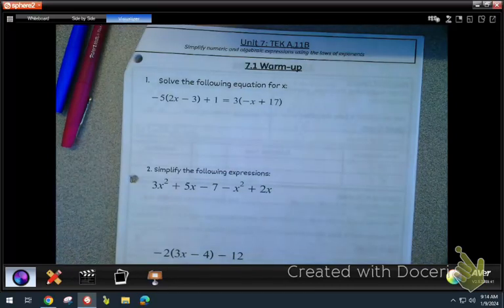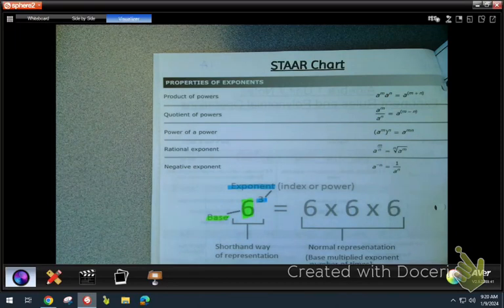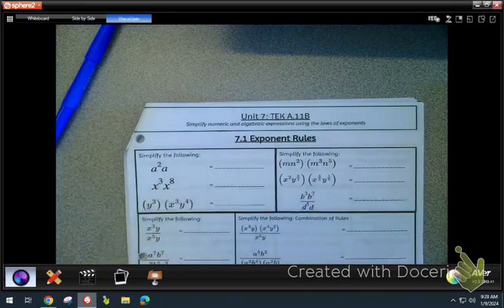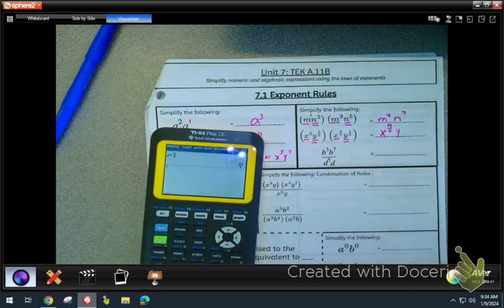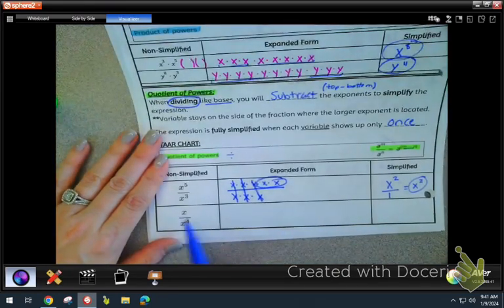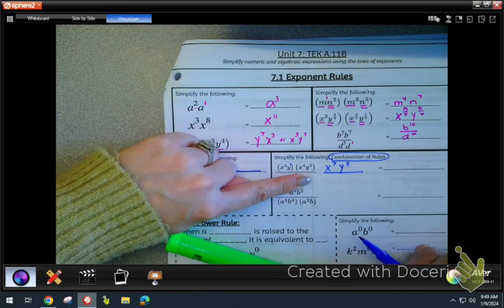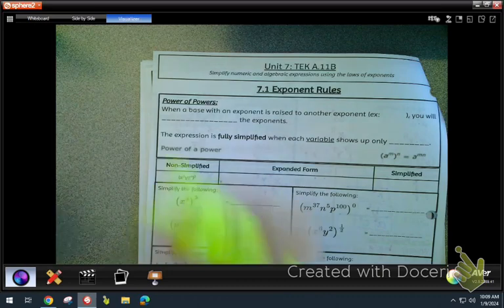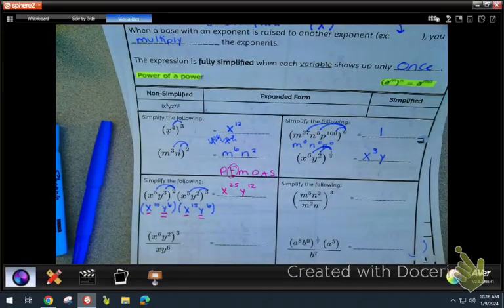7.1 exponent rules (part 1)